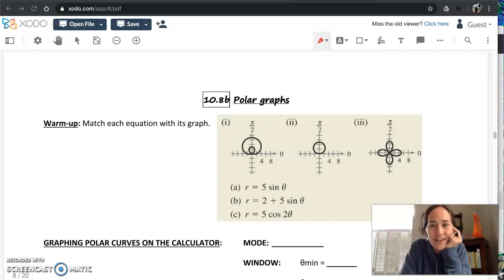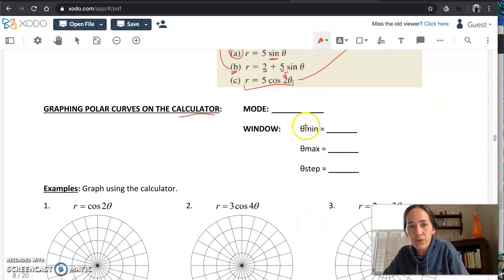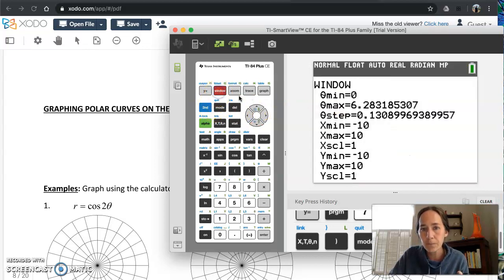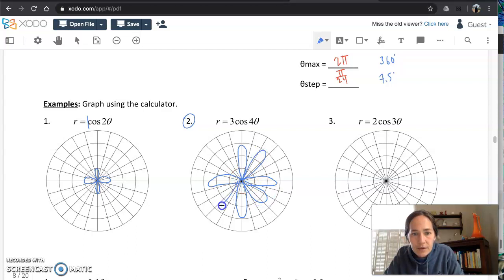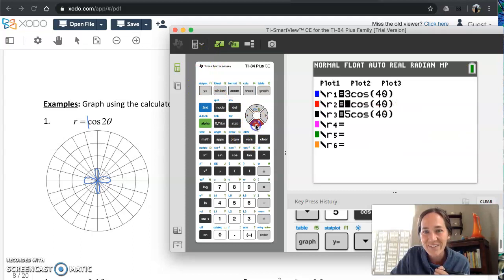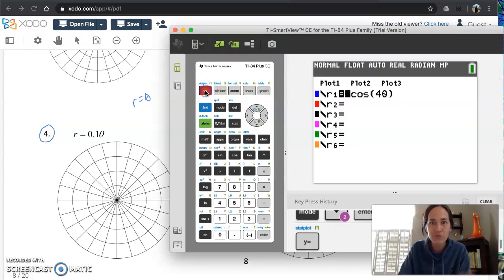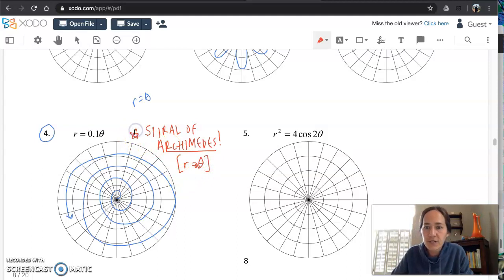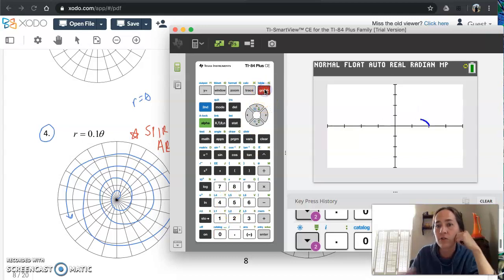Acc Precalc Polar Graphing on Calculator Day 1 Part 1